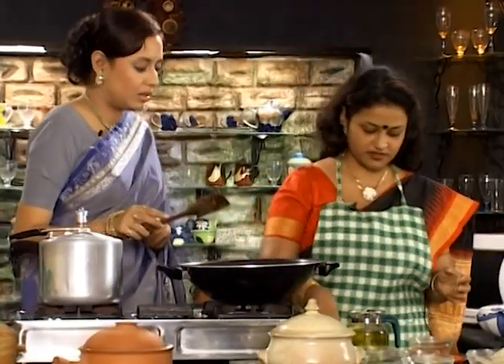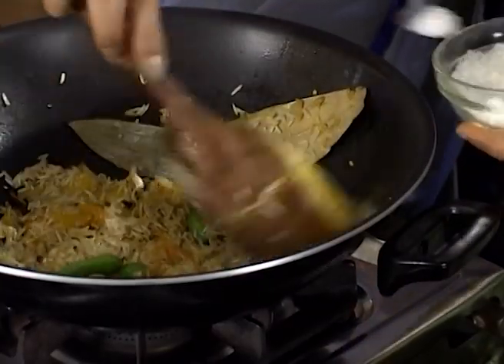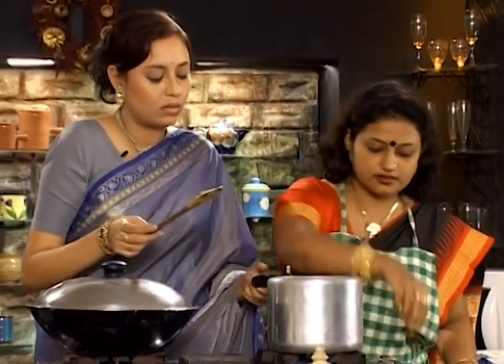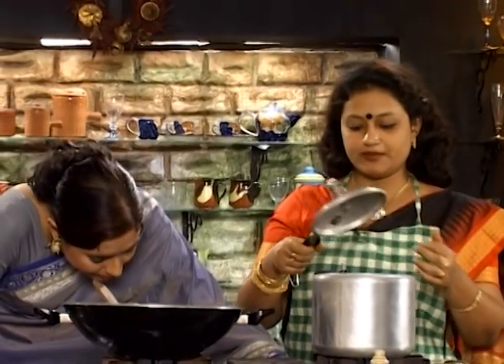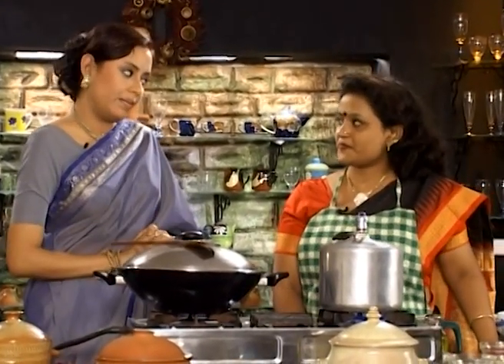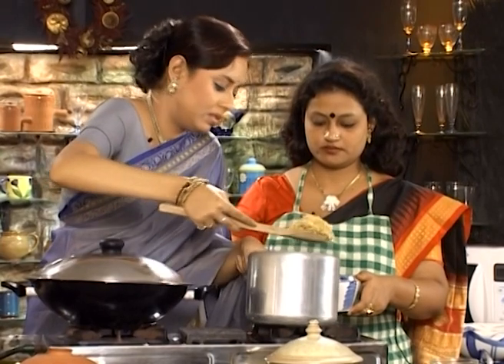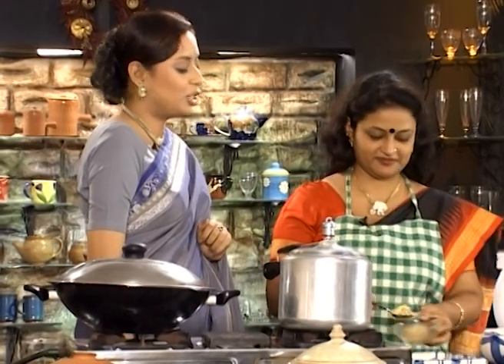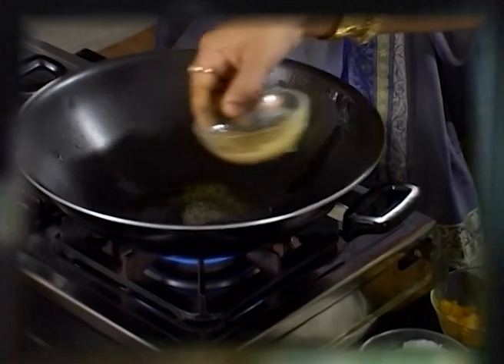Nari | Bangla TV Serial | Episode - 265 | Best Scene | Zee Bangla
Story